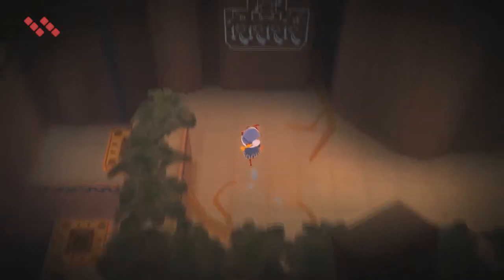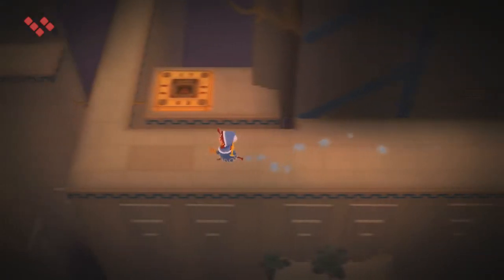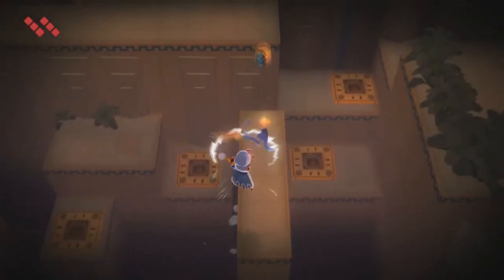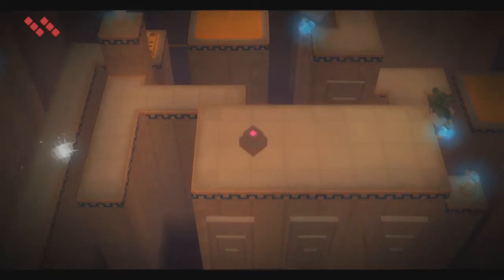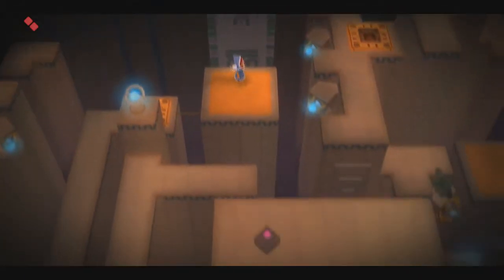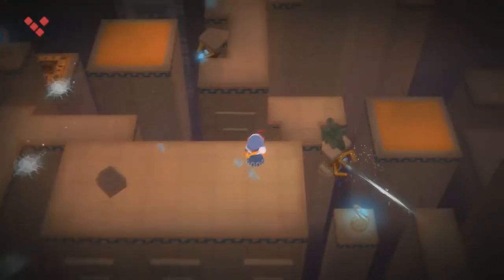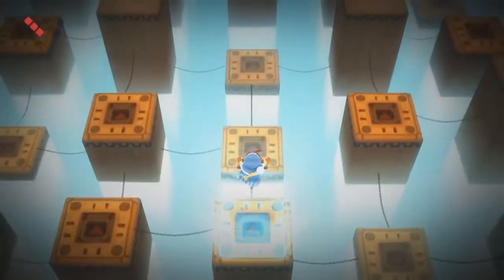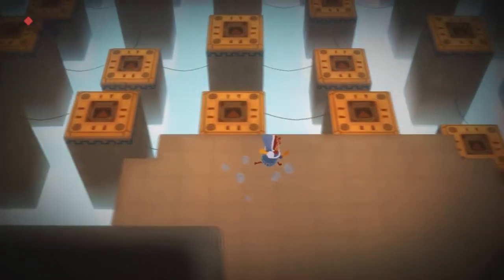Let's Play (Blind) World to the West Part 12: Tomb Raider Reboot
Hello everyone and welcome back to Let's Play World to the West!
In the last episode, we controlled Lumina exclusively for the first time since the first episode.
In today's episode, we have Lumina explore a Teslamancer temple.

World to the West was developed by Rain Games and Soedesco.
The song used in the intro to the video is "Glint of Steel" from Trails of Cold Steel. It is owned by XSeed and Falcom.
The song used in the outro is "Melting Sun" by Pyro Paper Planes. It's a remix of "Rundas's Theme" from Metroid Prime 3: Corruption.
I recommend supporting each of the companies and developers because they all produce top-notch work!

Also, the artwork used in my videos (including the thumbnails and what not) is done by my lovely wife, KMarble. Here's a link to her deviantart page if you'd like to see more of her stuff.

Also, I have a Twitter and a Tumblr now!